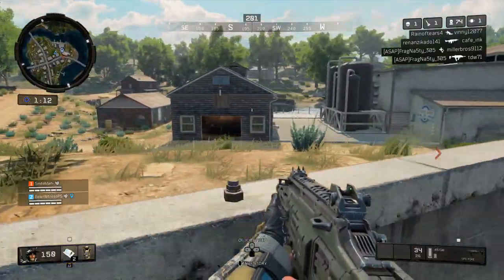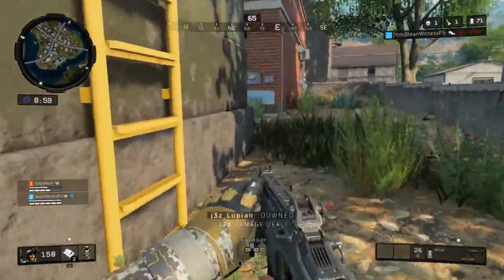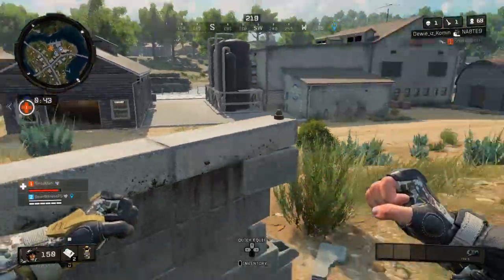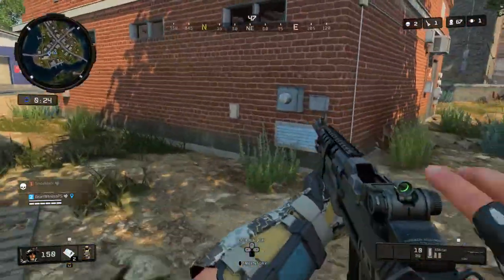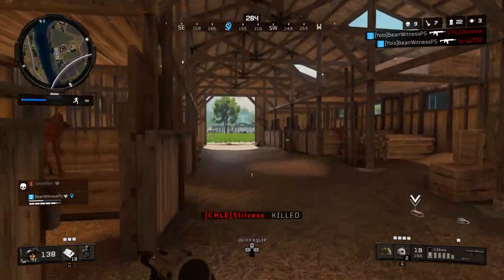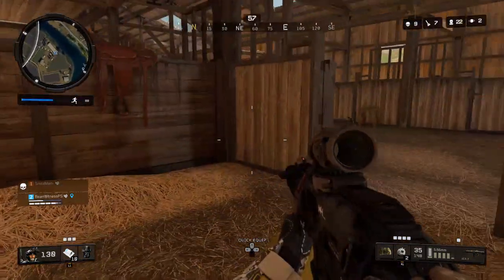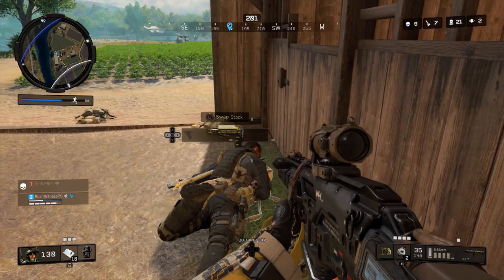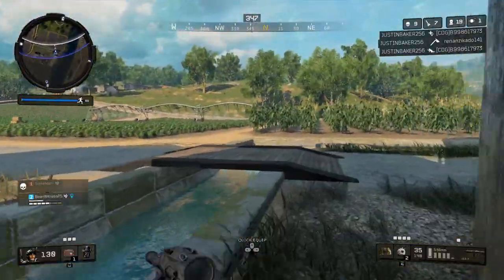5 tips to Getting Better at Blackout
In todays video we tackle the 5 tips Ive used to get my 1st couple of win in blackout. I hope this video helps and you enjoy it

Rate the video, Comment your thoughts, and join the Unbearable by Subbing and hitting the bell to be notified on all my uploads